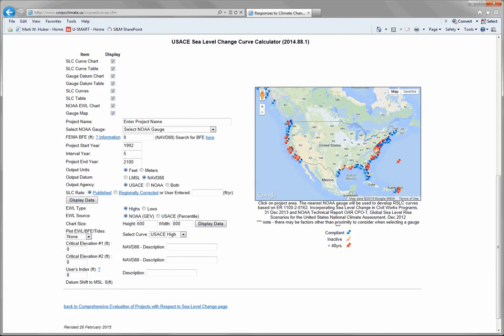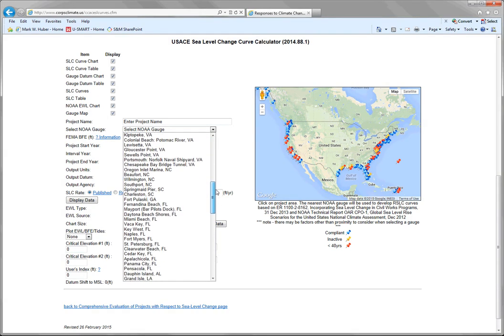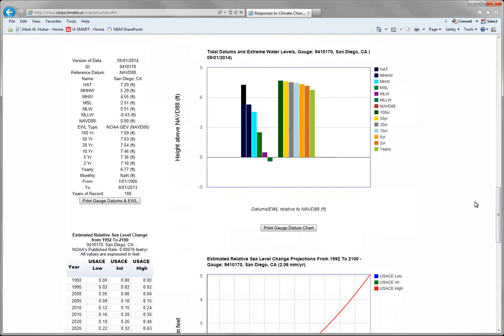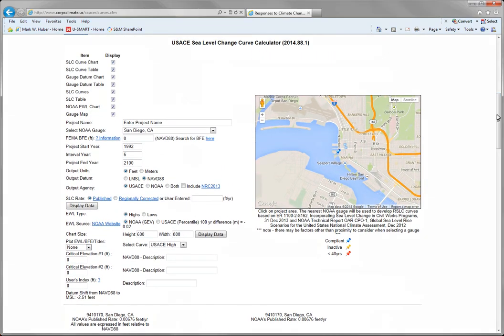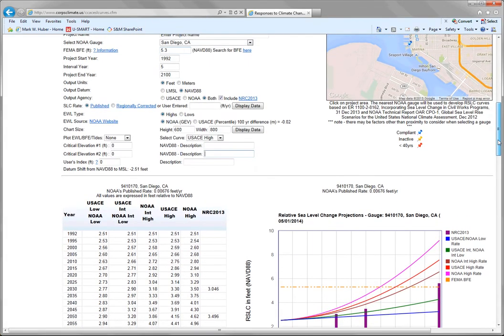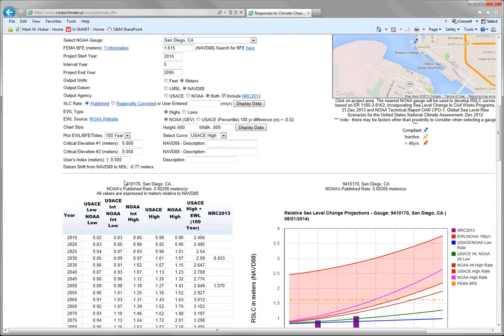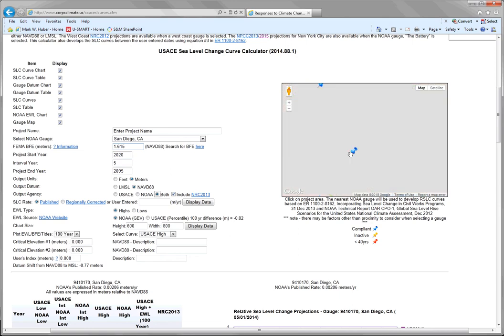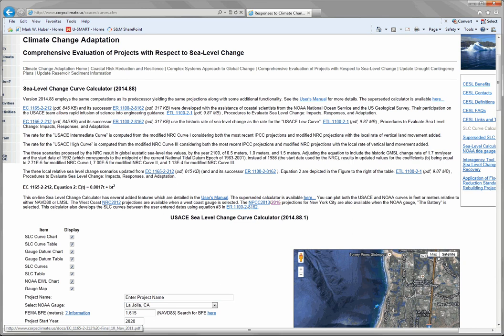USACE Sea Level Change Calculator